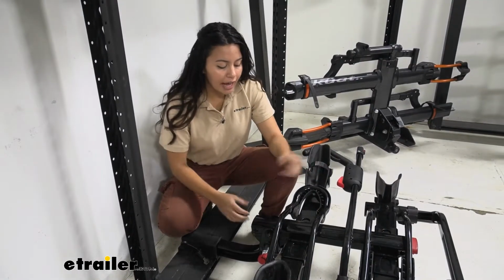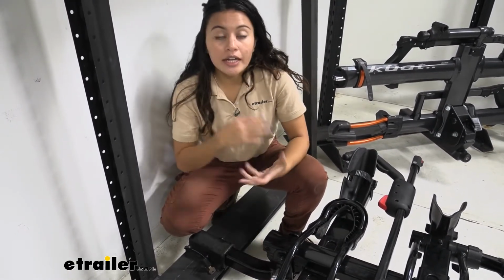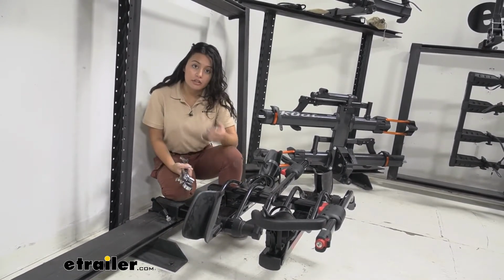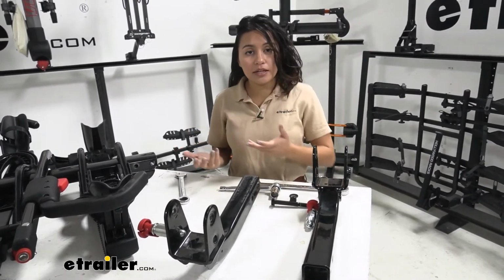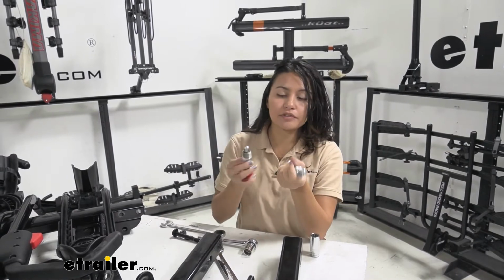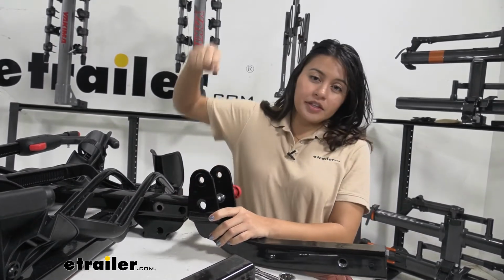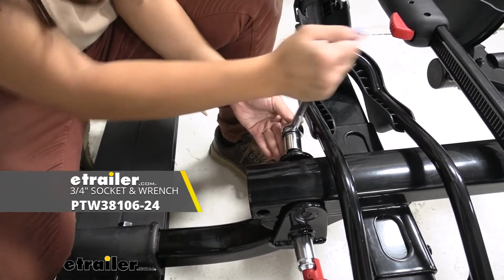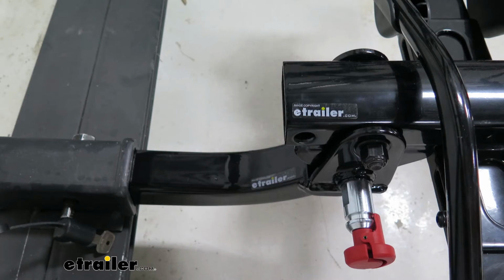etrailer | In-Depth Review of the Replacement 2" Hitch Shank for Yakima HoldUp Bike Racks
Hi everyone. It's Evangeline here at etrailer. And today, we'll be taking a look at the replacement shank or tongue for your Yakima HoldUp bike racks right here at etrailer. So, if you have the Yakima HoldUp bike rack, and remember this is the one that has the black paint on it and not the gray, those are slightly older, then what may happen over time is there may be some wear and tear that happens to the tongue or the shank on your bike rack. Or you might have the inch and a quarter shank and just wanna upgrade to a two inch one because you have a two inch hitch receiver. Whatever reason there may be for it, we do have the replacement part for that.

So, through this video, I'm gonna guide you through the process of installing it as well as explain what it's used for. So, the Yakima HoldUp 2 can be upgraded to a four-bike bike rack with the add-on but it has some different parts involved. So, if you want to replace your bike rack with something that is used for that, let's say, you have the inch and a quarter and you wanna add it on to two so you can get four, what you need for that is the actual replacement spine plus shank. But if you wanna stick with the Yakima HoldUp 2 and just replace from your inch and a quarter to a two inch, then all you need is this right here, which is the replacement shank. So, this includes the replacement shank itself plus this bright red bolt right over here.

It does not include the bolts that hold the spine to the shank or the anti-rattle bolt. So, if those are also maybe broken, maybe you've cross threaded the anti-rattle area, you will need to replace that too. So, some other things you may need for this process is I have a 24 millimeter wrench as well as two 3/4 inch wrenches in order to install this replacement part. So, let's take a look at that process. So, here we have our new replacement shank and then we have our old shank right beside it.

So, you can already see the difference we have. Our paint's been scuffed up a little bit. We have a little bit of dirt on it and dust, so you can see why we needed replacing. Now, what might also happen is maybe you've cross threaded some bolts, or you've cross threaded some of the threads inside, and that's why you need to replace this shank. So, I took it off of our original Yakima HoldUp bike rack.

So, what you need to do is remove this bolt on top, and this uses a 3/4 inch wrench. With that bolt removed, you can then remove the original shank and then prep your new one. So, this is gonna be the new one and it includes this bolt. So, this is going to thread right into the shank itself. So, this is the new bolt and this is the old bolt. It may take a little bit of effort to remove this, but notice how some of our threads we're kind of cross threaded just because of improperly being put in there. So, definitely worth replacing it with this nice and shiny new one. So, this threads right into there, and it may be kind of tricky at first. Just try to hand thread it as far as you can. And then once you can't thread it down by hand anymore, use a 24 millimeter wrench just like this. And that's what you'll use to just line it up with the flat parts on that bolt and tighten it down. The next step is to attach the new shank to our older bike rack. Now, I could just lift this up and then put the bolt right in, but to make it easier on myself, I'm gonna just put it into a hitch receiver. You can do this at home in the hitch receiver on your car. So, I'm just gonna fit this into this hitch receiver. Next, we're gonna lift this onto our shank. So, it's kind of on the heavier side, so just be mindful of that. So, then we're gonna use this bolt to hold our spine into place. So, this goes in through the top hole. You are gonna have to lift up on the bike rack though just to get parallel as you thread that through. Once you get the bolt through just enough so it can now support itself, just use a 3/4 inch socket or wrench to tighten it down. You're gonna need two 3/4 inch wrenches just because there is a bolt that goes on the other end and that needs to be tightened down too. Once you confirm that all your bolts are tightened down, that's it for the install process. You now have a brand new shank or a tongue on your Yakima HoldUp bike rack. And that was a look here at the replacement shank or tongue for your Yakima HoldUp bike racks right here at etrailer. My name is Evangeline and I hope you enjoyed the journey..